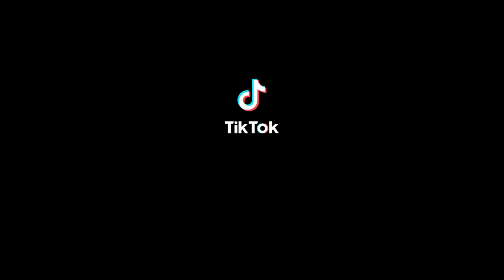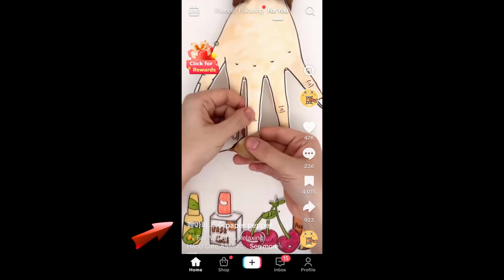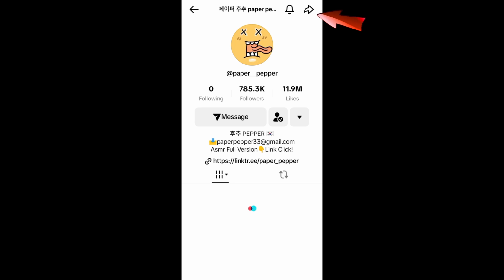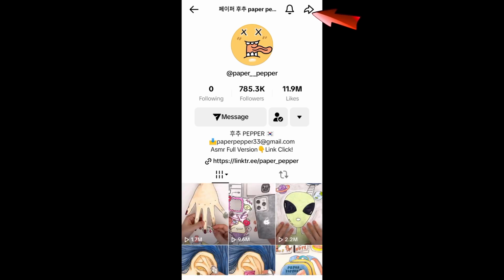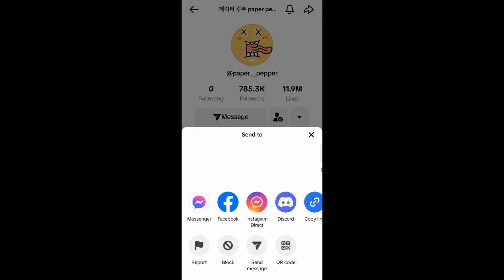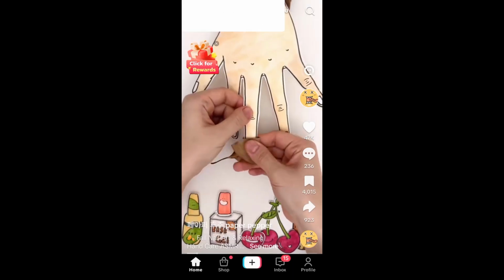Where To Block On Tiktok (Step By Step)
Where To Block On Tiktok

In this video I'll show you how to block someone on tiktok. The method is very simple and clearly described in the video. Follow all of the steps & learn how do you block someone on tik tok